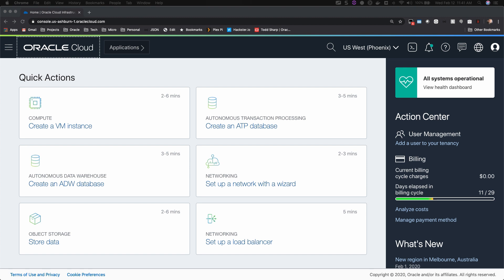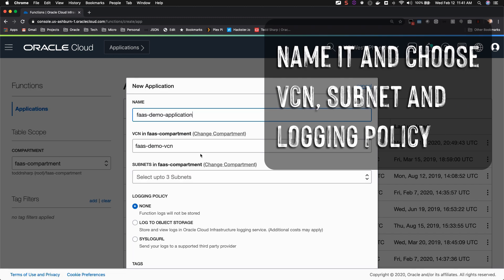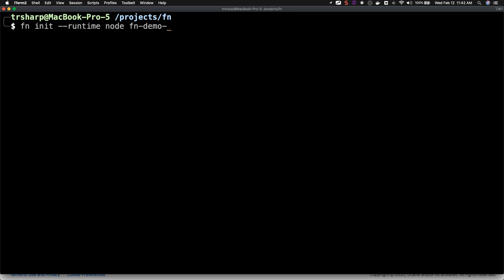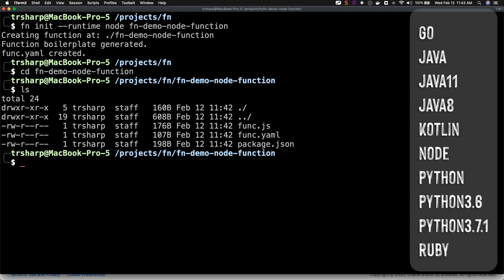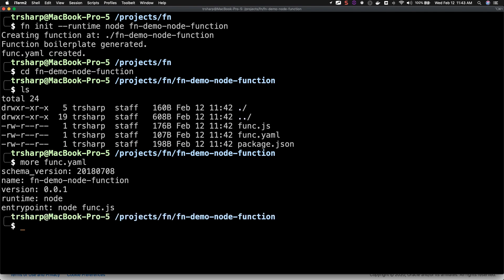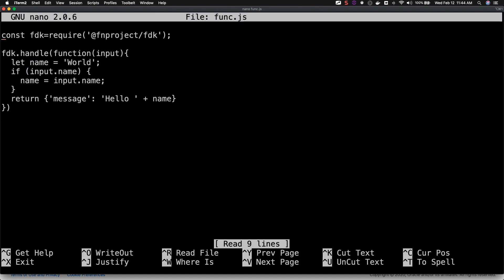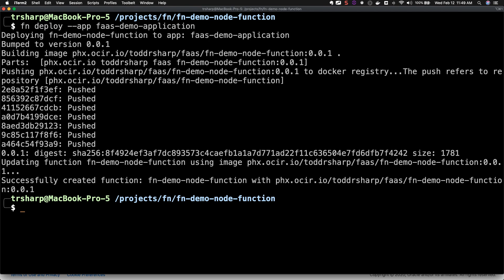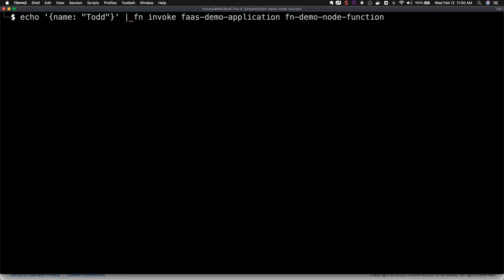Creating Your First Serverless Function On The Oracle Cloud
I'll show you how to create, deploy and invoke your very first serverless function on the Oracle Cloud.